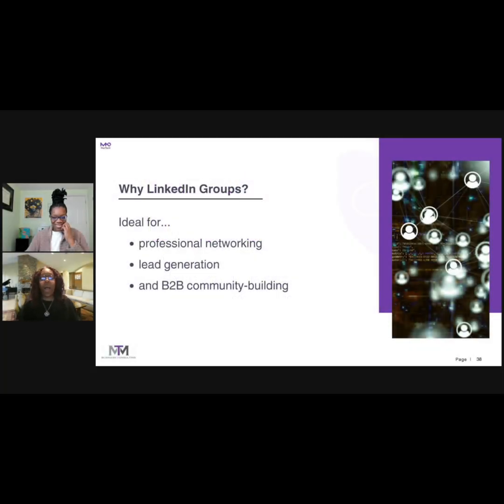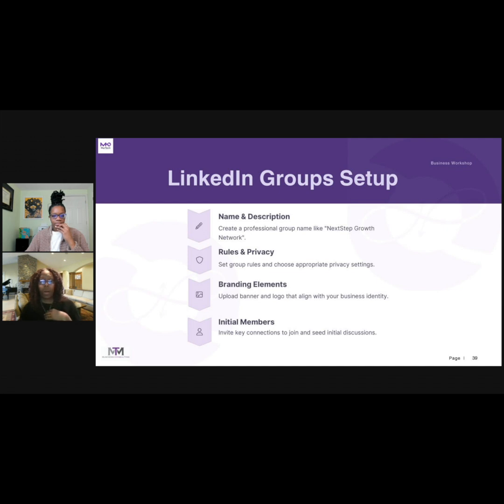How to Create a LinkedIn Group for Your Business Community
LinkedIn groups provide a platform to connect with professionals in your industry. In this video, we guide you on how to set up and leverage a LinkedIn group to build meaningful connections, share valuable content, and establish thought leadership within your community.

Looking to level up your marketing and build a community around your business? At MO MarTech, we empower small business owners like you to create meaningful connections and grow with strategic marketing. Join our workshops and get personalized guidance to take your marketing to the next level.